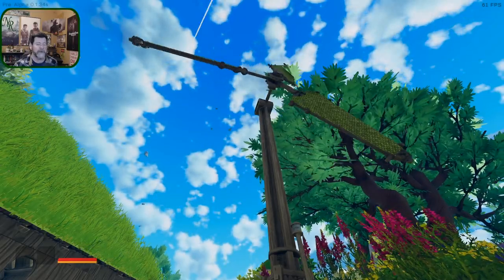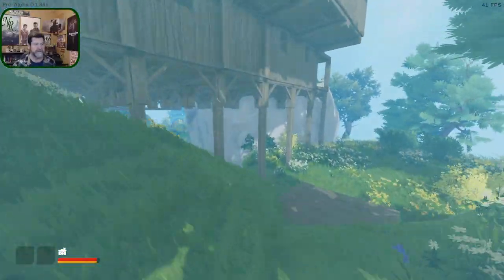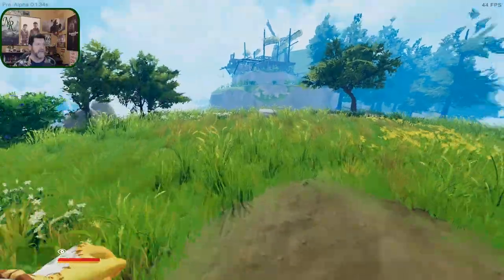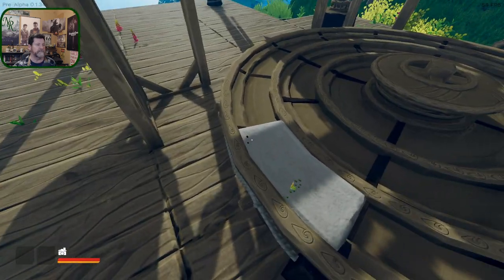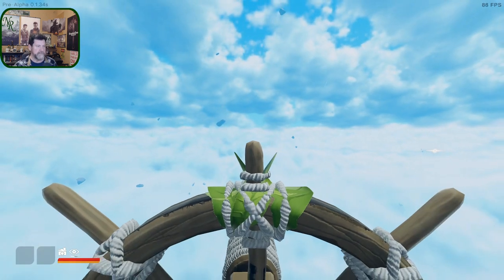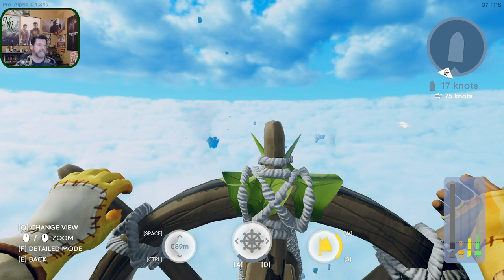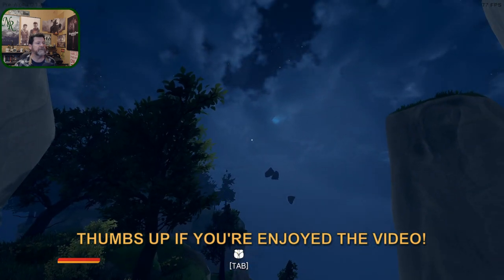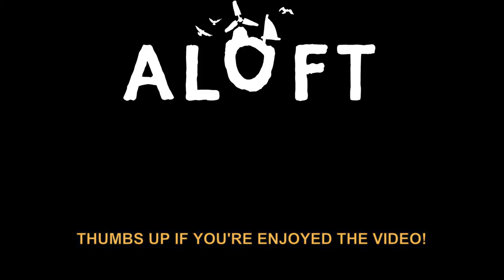Aloft Ep 6 | Our Island's Maiden Voyage, Sort Of... | Pre-Alpha Demo Gameplay